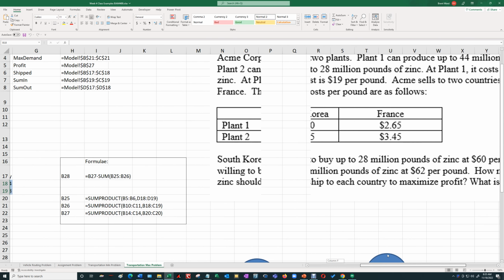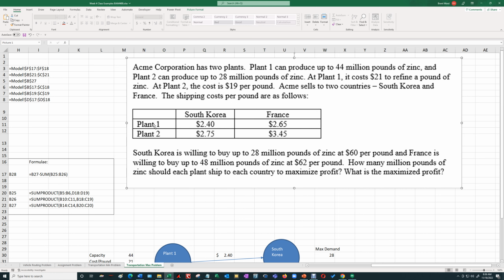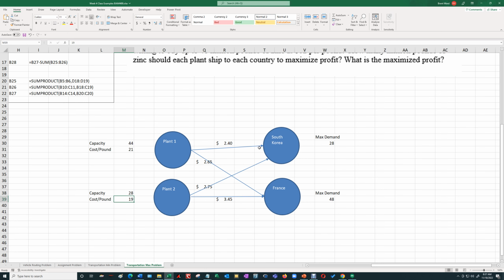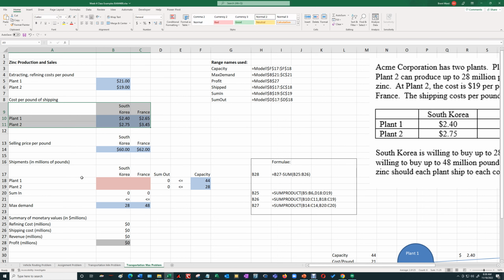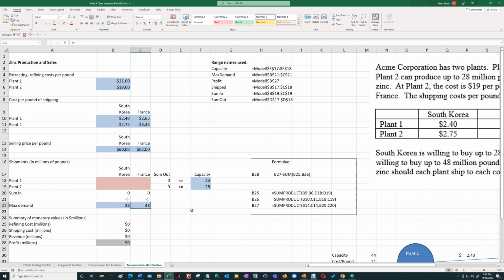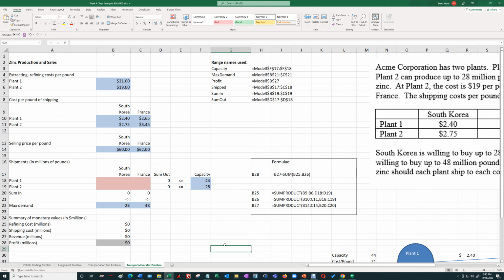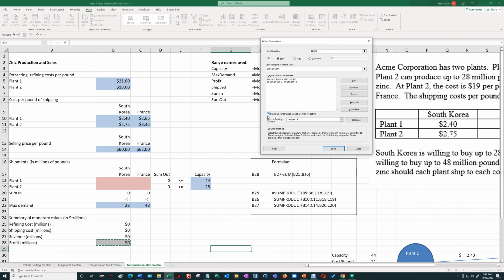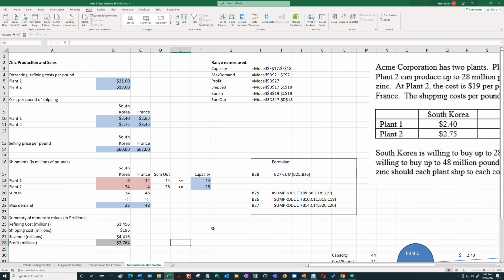BIAM 400 Class Example Maximization Transportation Problem